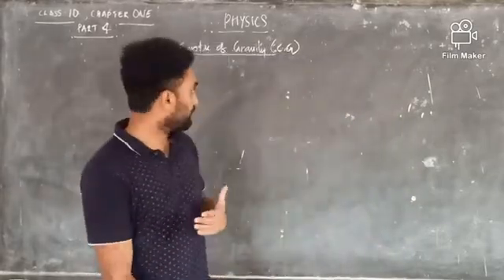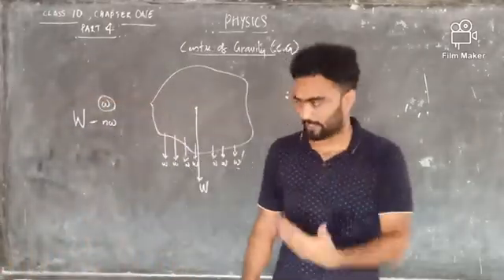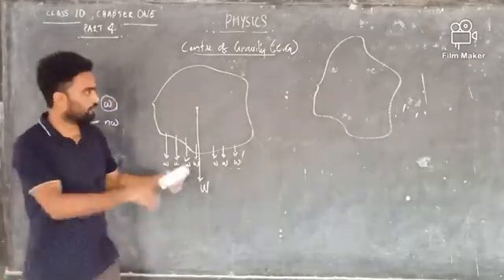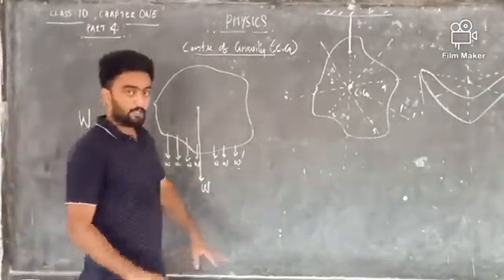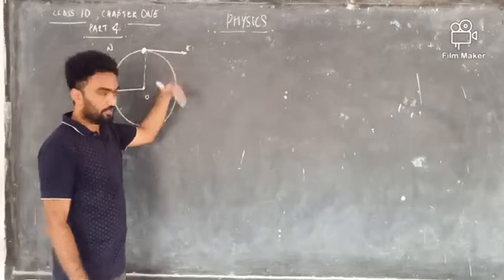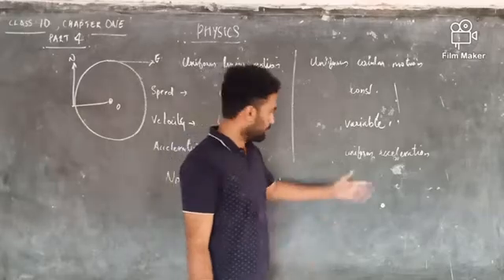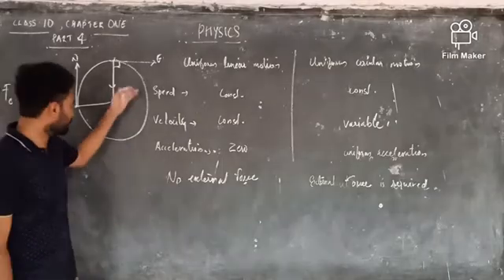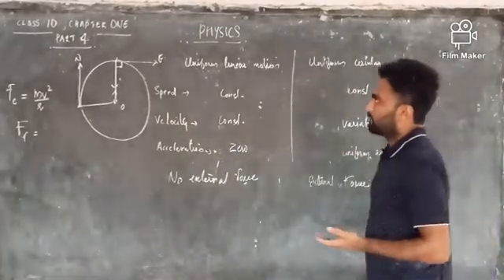Mr Sils Class 10 Physics Chapter1 Part 4